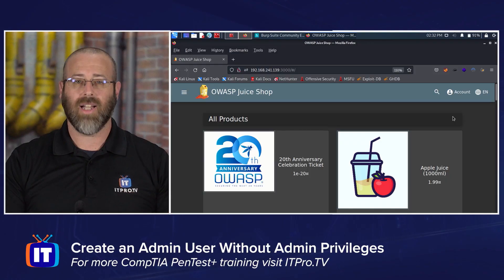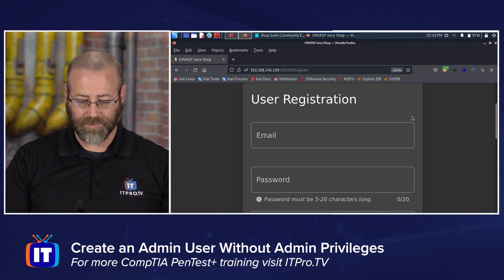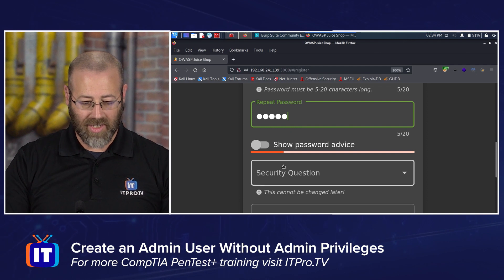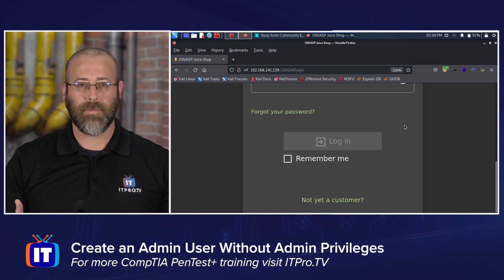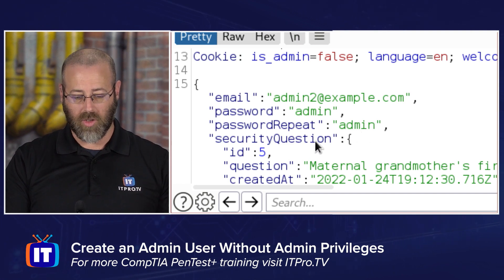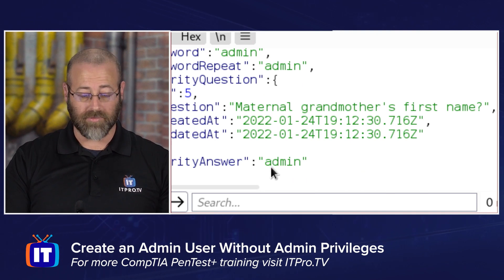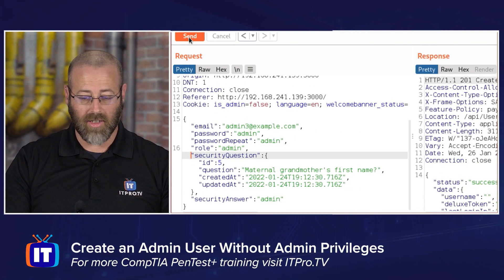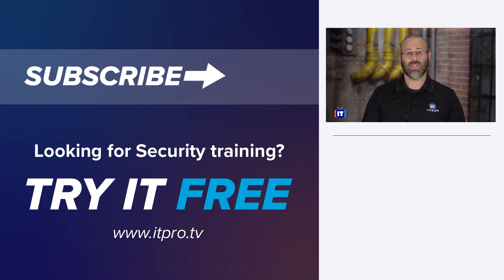Create Administrative User Without Admin Privileges | Demo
Have you ever wanted to know how to create administrative users without being an administrator? Join Daniel as he shows you how this attack is performed and what it can be used for.

Looking to get into cybersecurity? Start learning today with ITProTV